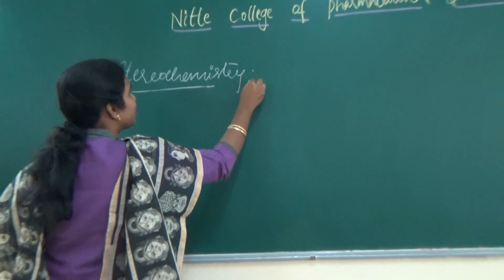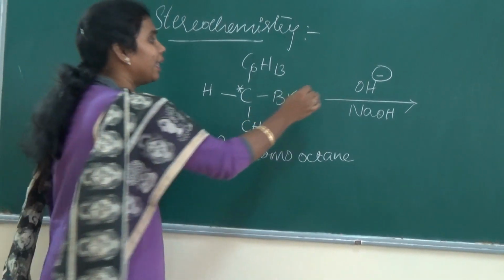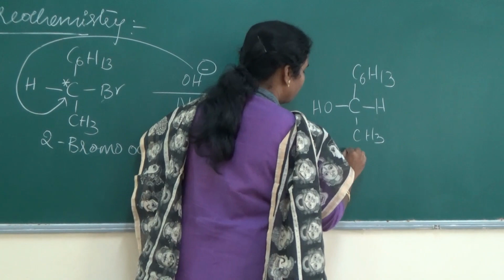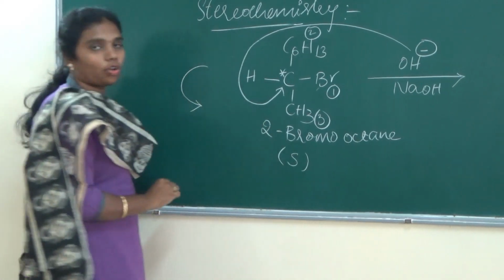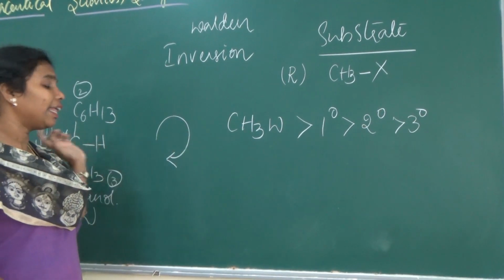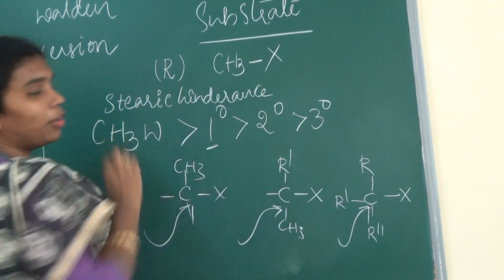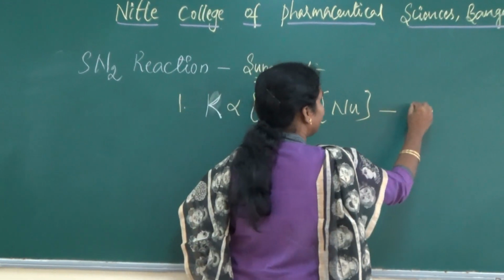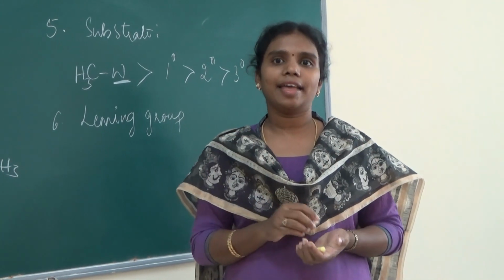SN2 Reaction_Part 2//Pharmaceutical Organic Chemistry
This video briefs about the SN2 Reaction-sterochemistry and Substrate Reactivity aspects and full summary of this topic.Hope you all will understand this topic.